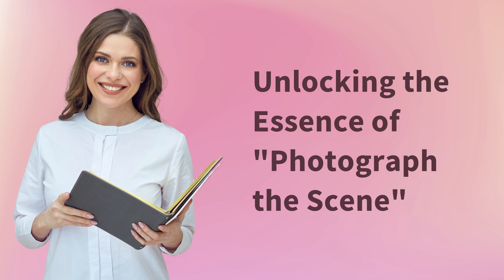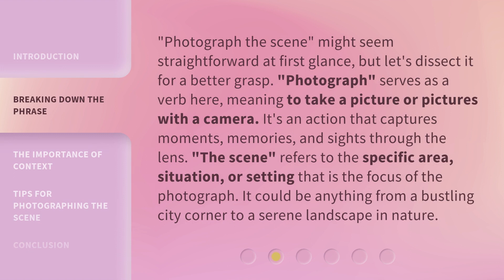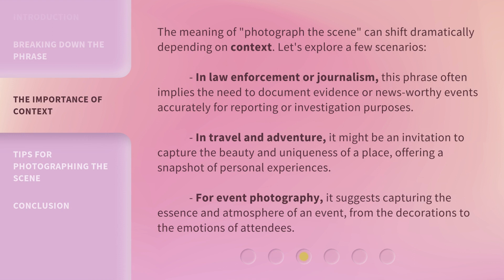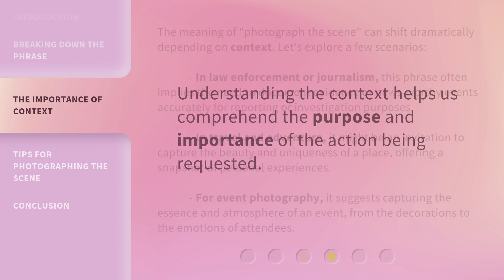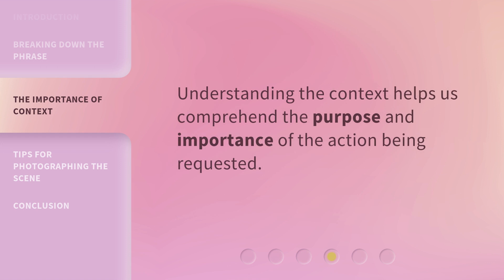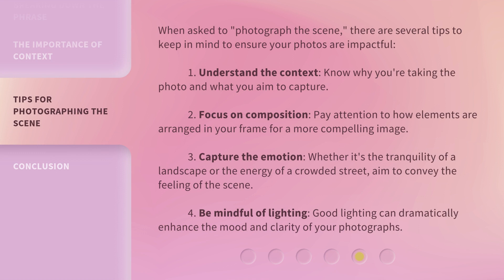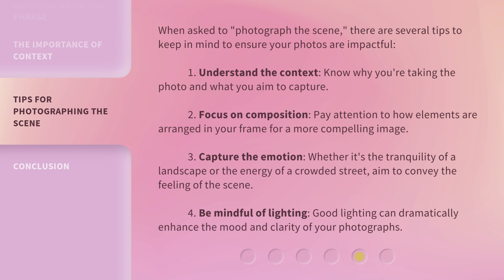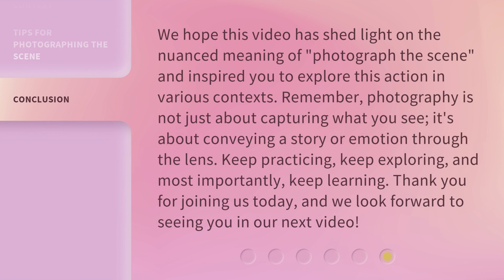Unlocking the Essence of "Photograph the Scene"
Capturing Moments: Mastering Photography Techniques • Discover the secrets to unlocking the essence of 'Photograph the Scene' and take your photography skills to the next level. Learn how to capture unforgettable moments with precision and creativity.

00:00 • Introduction - Unlocking the Essence of "Photograph the Scene"
00:43 • Breaking Down the Phrase
01:17 • The Importance of Context
02:07 • Tips for Photographing the Scene